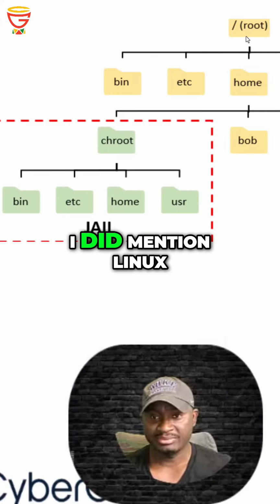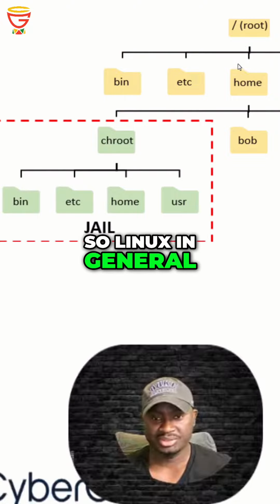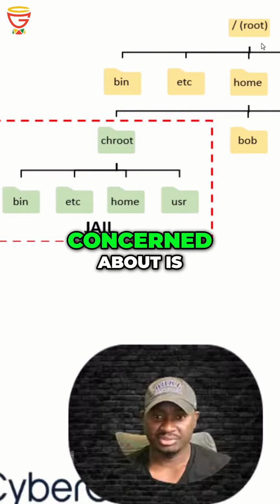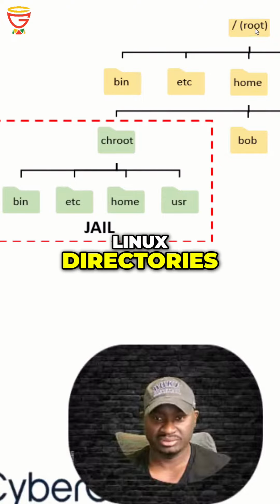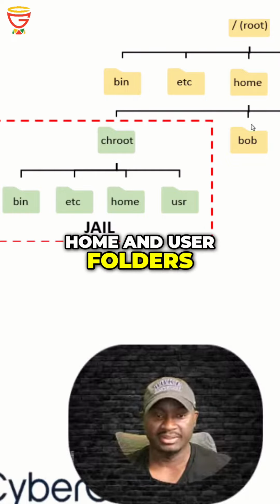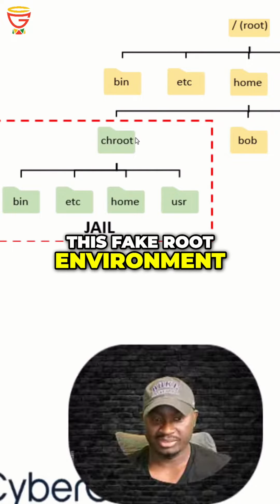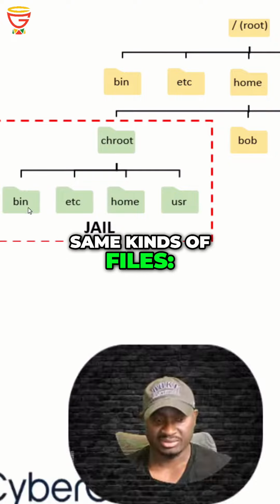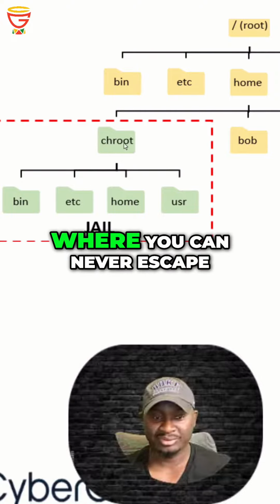#11 Containers Explained From Linux Roots to Modern Tech in Simple Terms!